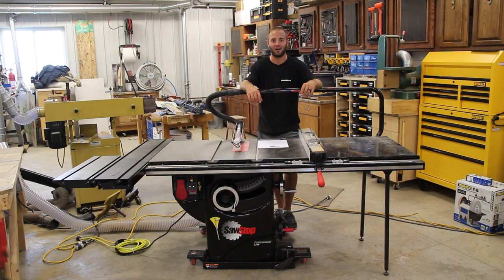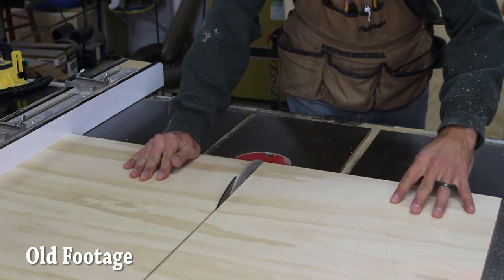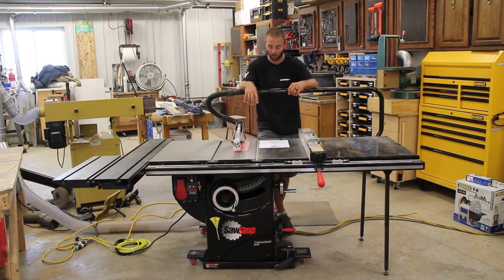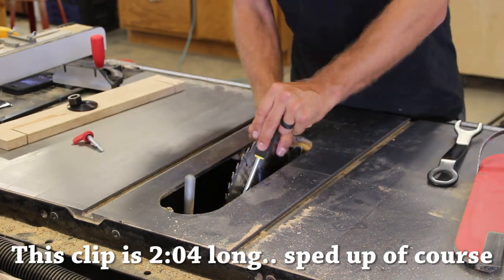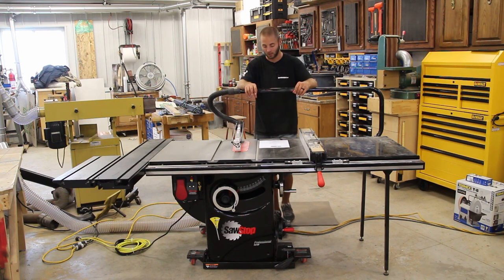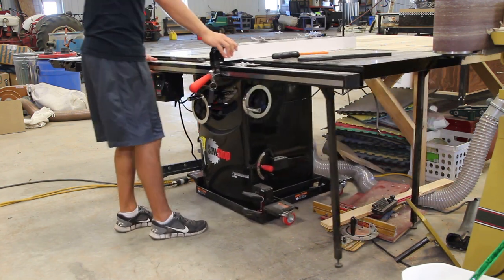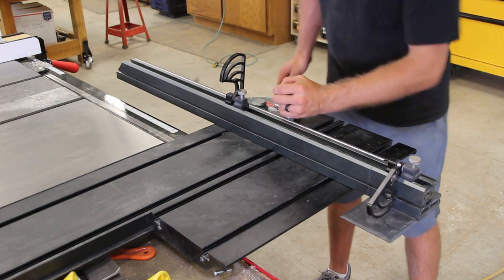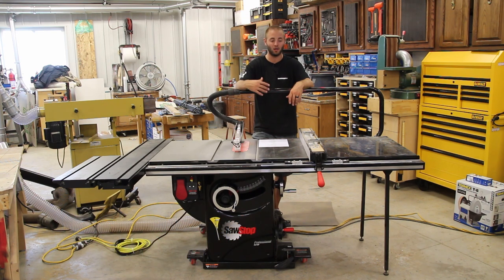SawStop PCS 3-HP Professional Cabinet Saw Review & Test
Price the SawStop PCS 3-HP Cabinet Saw on Amazon

My SawStop table saw is the heart and soul of my shop. 99.99 percent of the projects that get built in my shop at one time or another will see the table saw. It is important to me to have a finely tuned, well-constructed, and a darn good looking saw in my shop. The PCS is exactly that.

It is a SawStop of course, which means, it has their patented flesh sensing technology. But if you look at the saw itself and take away the SawStop technology, you will see an extremely well-constructed saw that would easily be at the top of the charts. It very well built, the tolerances are extremely tight, and the overall experience with the saw is wonderful.